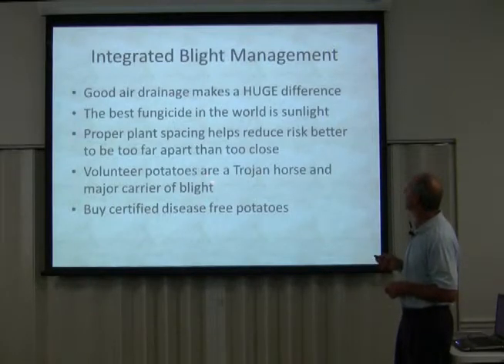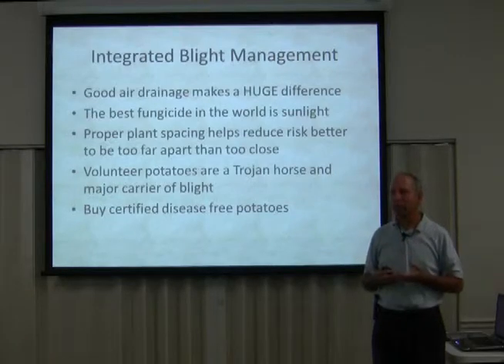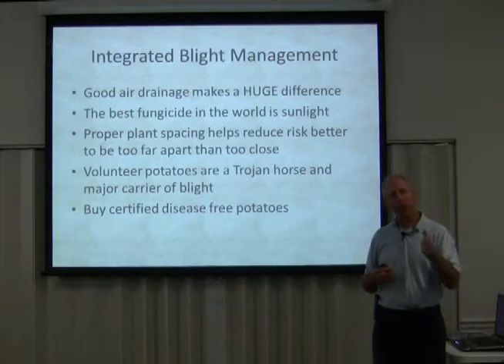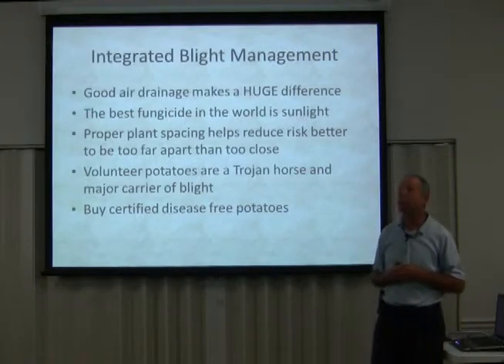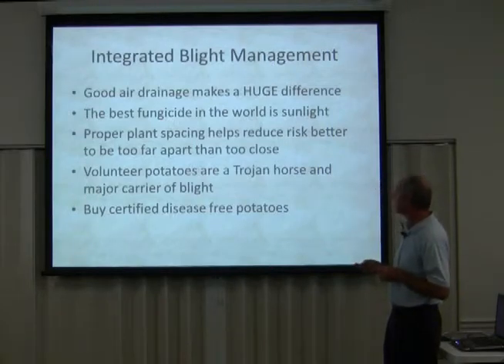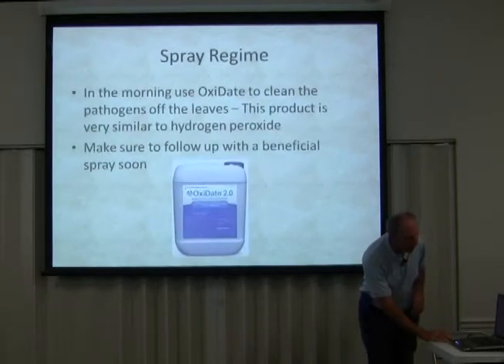Fall Gardening 2014- 4 of 7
Greenhouse construction, organic blight and pest control techniques are some of the subjects covered